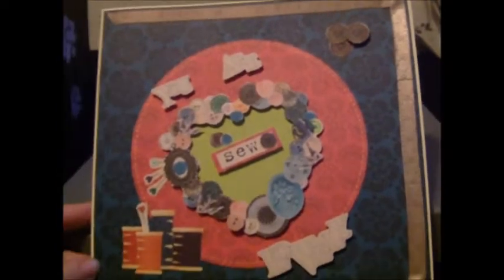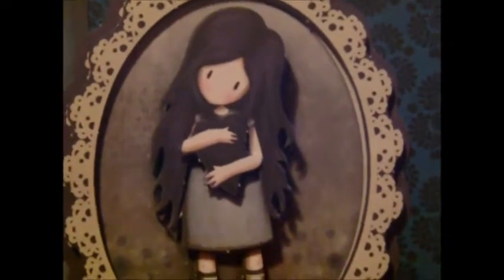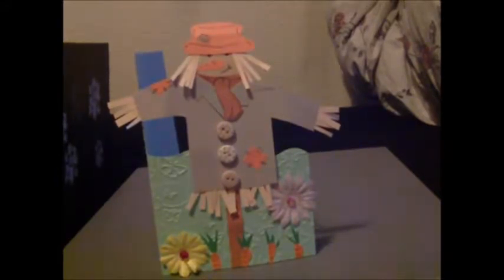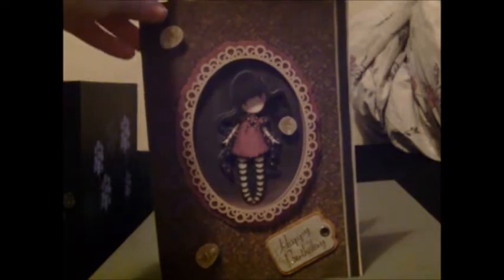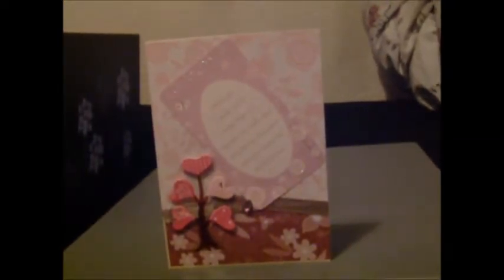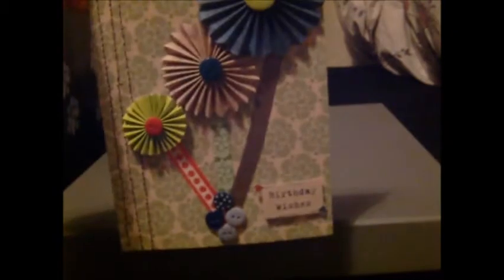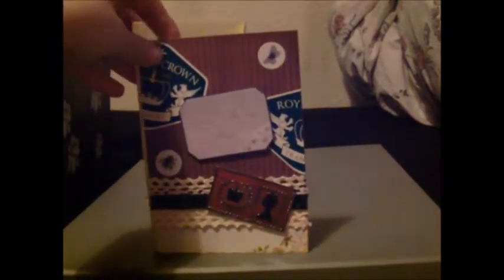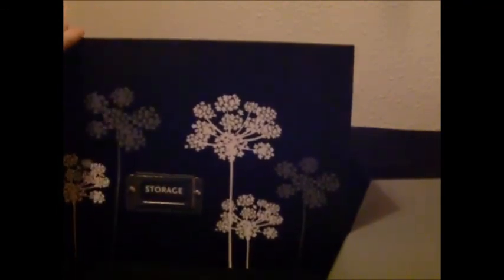April Card Catalogue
A little catalogue video of my stock still for sale, new stock available soon and the draw winer announced.
If you are interested then please visit either my etsy store